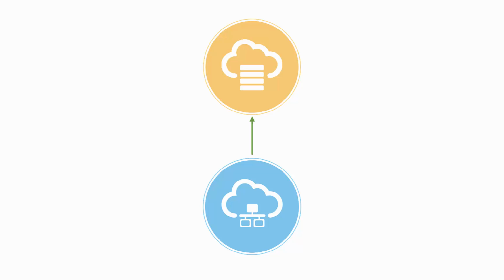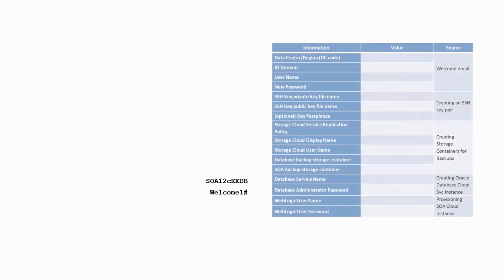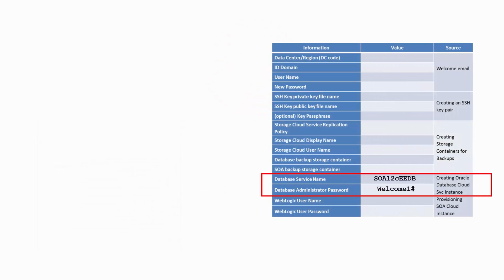Create an Oracle Database Cloud Service Instance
This video is part of the My First Day of SOA Cloud Service hands-on tour.
It introduces the companion hands-on tutorial that guides you through Creating an Oracle Database Cloud Service instance.